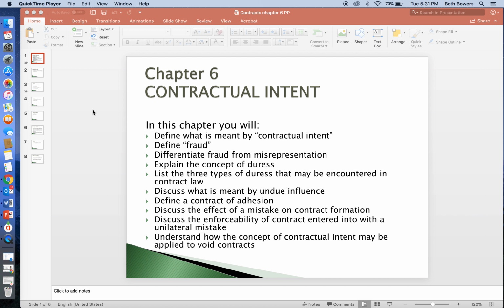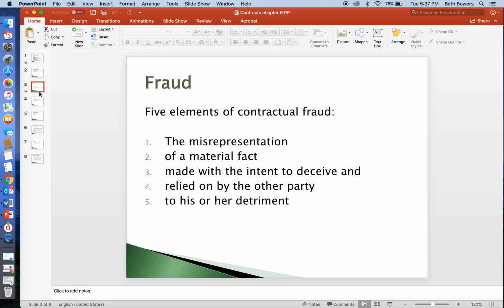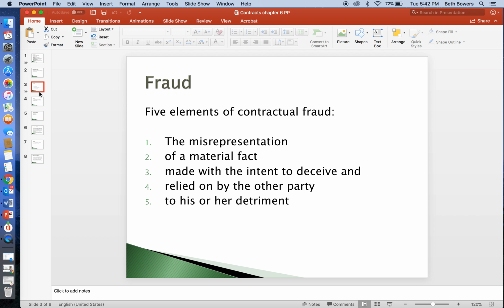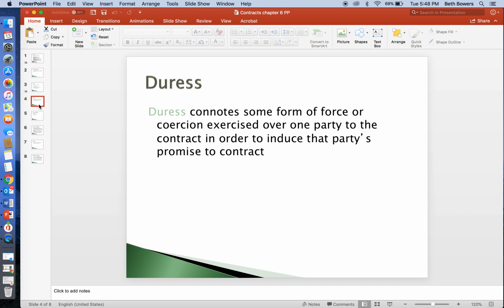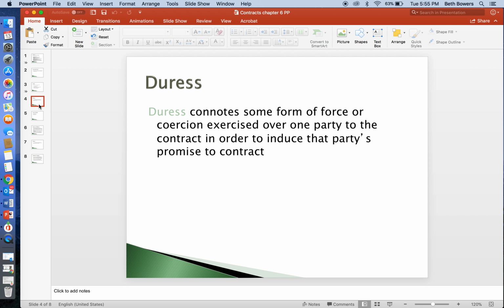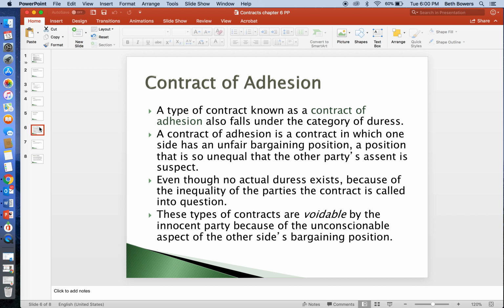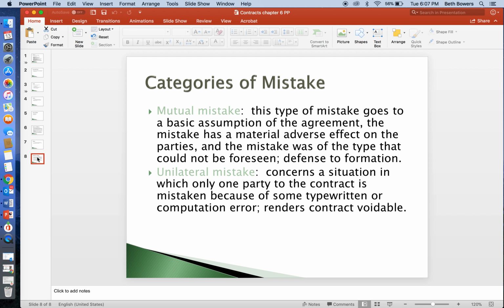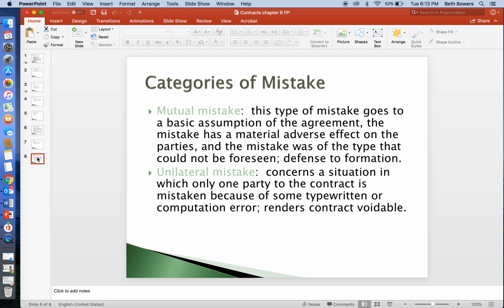Contracts - Chapter 6 lecture/slides